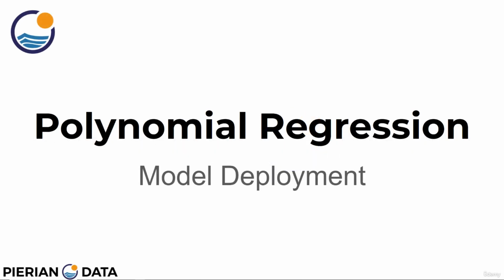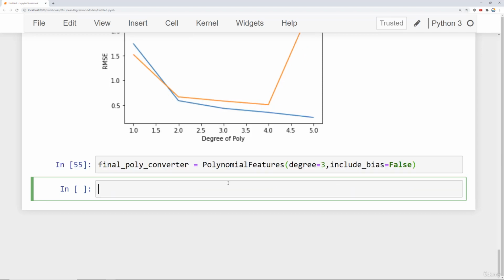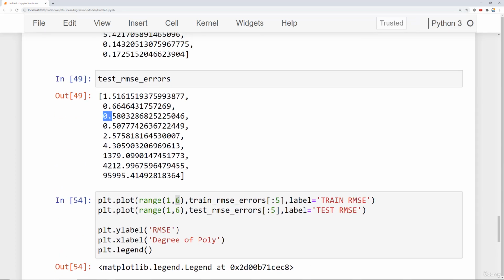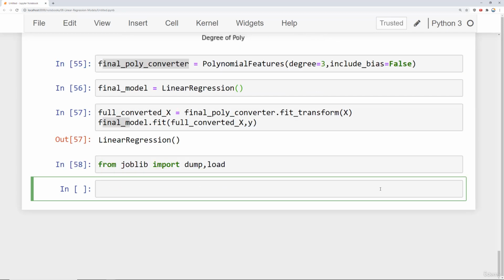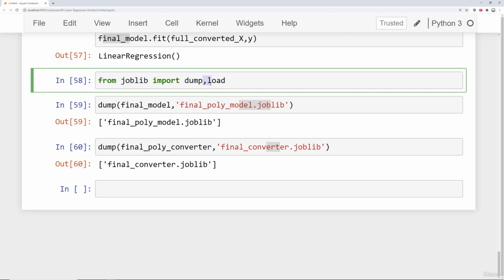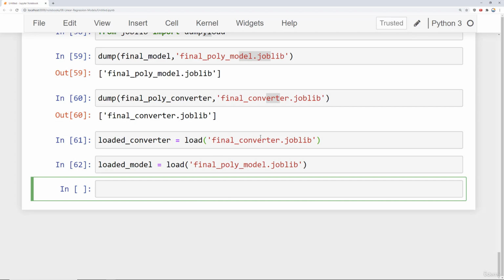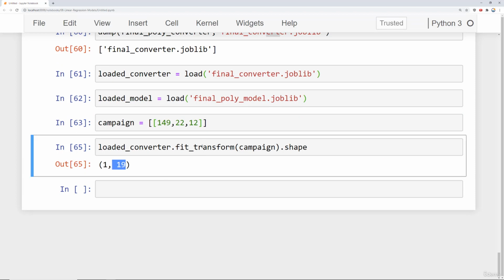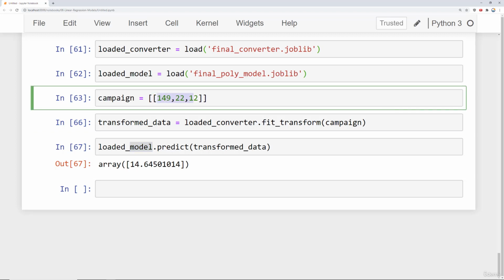𝑷𝒐𝒍𝒚𝒏𝒐𝒎𝒊𝒂𝒍 𝑹𝒆𝒈𝒓𝒆𝒔𝒔𝒊𝒐𝒏 𝑴𝒐𝒅𝒆𝒍 𝑫𝒆𝒑𝒍𝒐𝒚𝒎𝒆𝒏𝒕